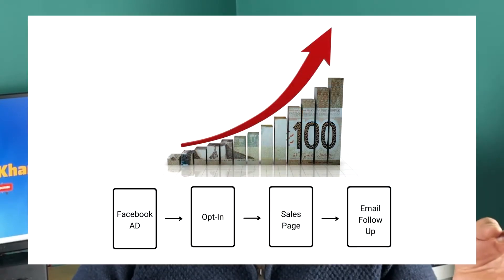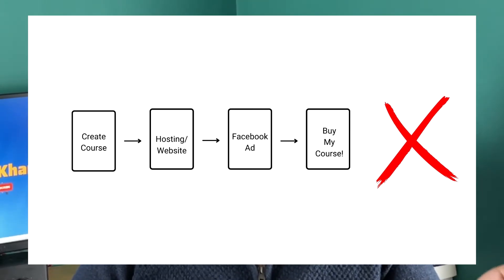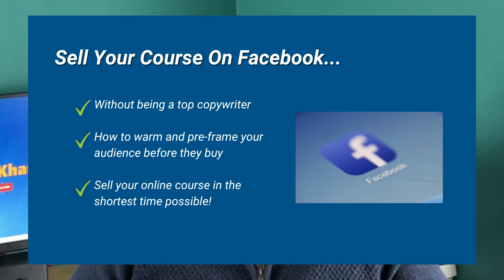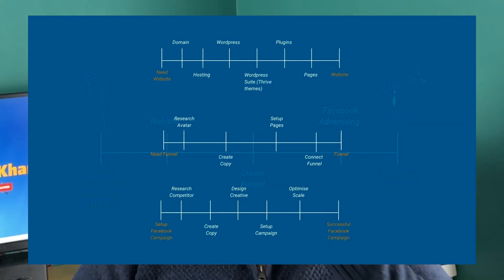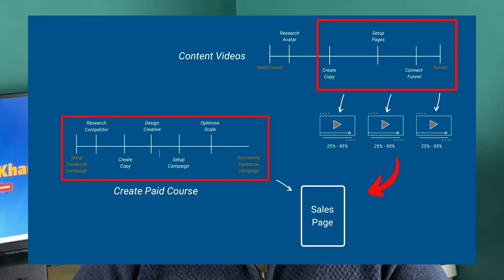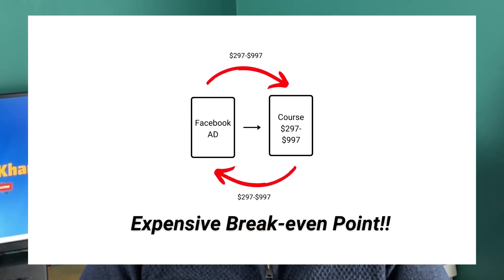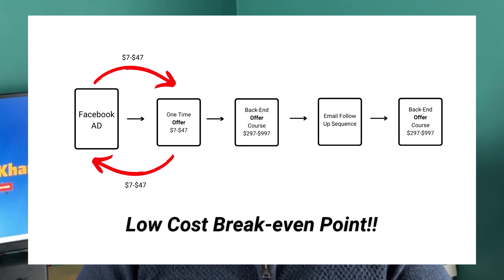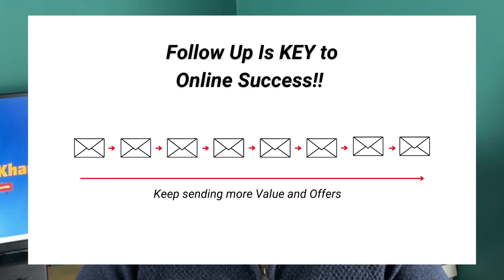How To Sell Online Courses With This NEW Facebook Ads Strategy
Discover the easy way to sell online courses with THIS new Facebook ads strategy…

Without being a top marketer or copywriter!

Because this strategy shows you how to sell through a POWERFUL way of proving your expertise through demonstration first, and warming your audience on Facebook ads to pre-frame them to buy.

And perhaps best of all…

You’ll do it in the shortest time possible, without spending endless hours, months, or years trying to build out a long-winded course…

Or build out an audience organically.

Now here’s the thing…

Most people have skills to teach things from learning to fish, how to play an instrument, or even teaching how to knit.

But, they find getting these skills out to teach is difficult because of ONE thing.

How can they effectively market their online course?

There are so many methods, frameworks, and promises, that it’s easy to fall into the trap of feeling confused, overwhelmed, and stuck.

That’s why this strategy takes out the confusion and simplifies the process so you can start selling your course and help others learn what you have quickly.

Now, even though this strategy shows you how to avoid being a TOP copywriter, it's always advisable to research your avatar like a copywriter,here are 7 simple steps you can follow to do just that

P.S
For a complete step-by-step blueprint on building out an effective campaign...

That makes selling EASY!

I’m giving away this FREE blueprint.

00:00 - What you should know
00:30 - Marketing online courses make money FAST
01:24 - The #1 Mistake when selling courses online
02:15 - Strategy Overview
02:37 - Training Begins
04:36 - IMPORTANT Facebook Ad Strategy (Break-Even)
06:04 - What you should do when you make your first sale
06:24 - BONUS 1
07:10 - BONUS 2
07:24 - Any Questions?